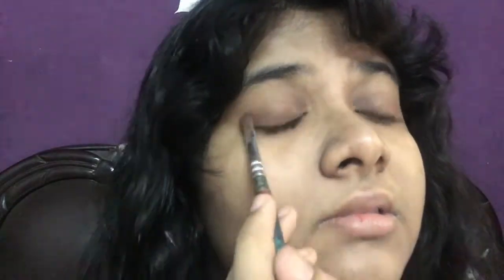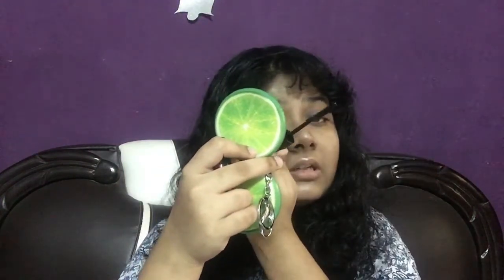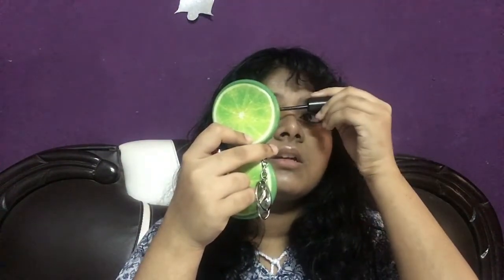My Birthday 🎂 Makeup 💄 Tutorial